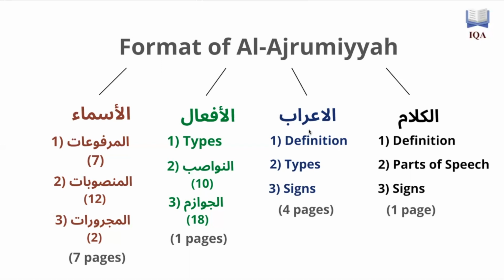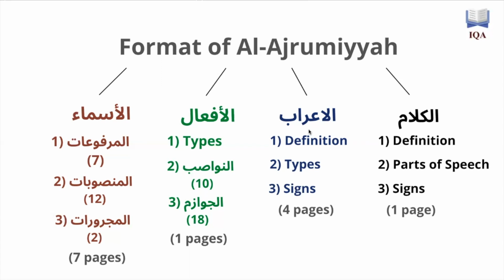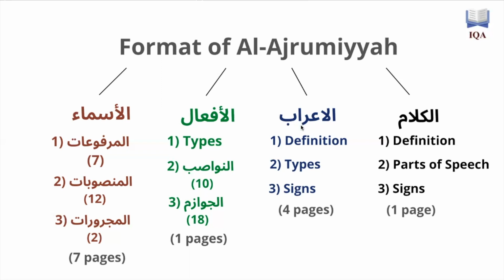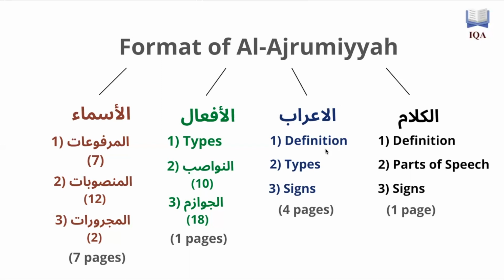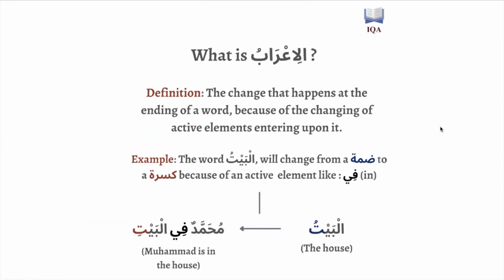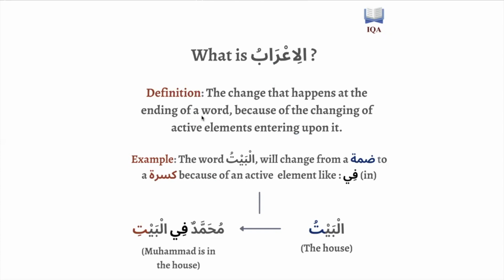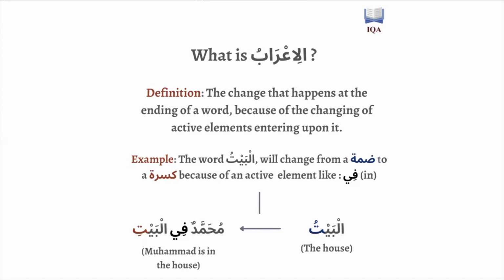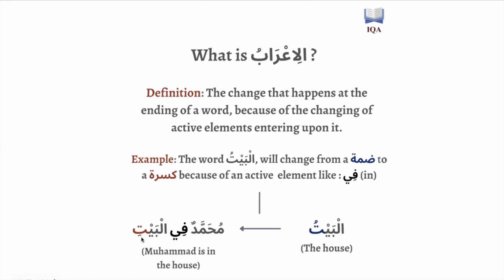Explanation of Al-Ajrumiyyah: Introduction and definition of Iraab